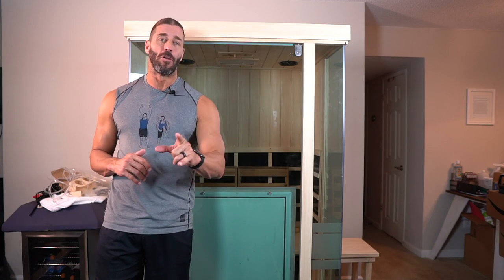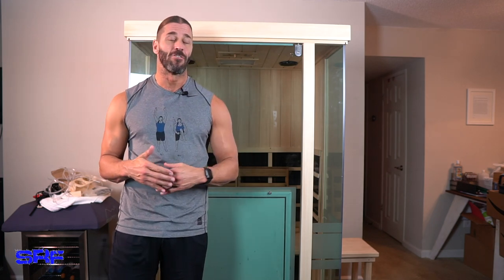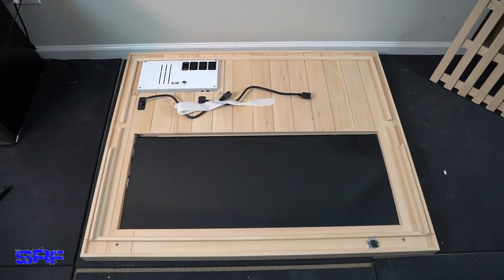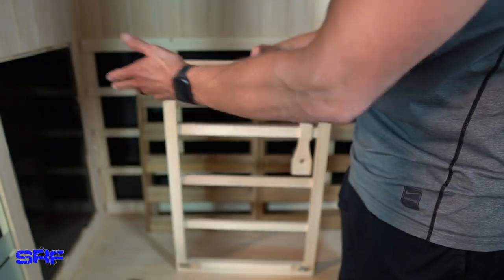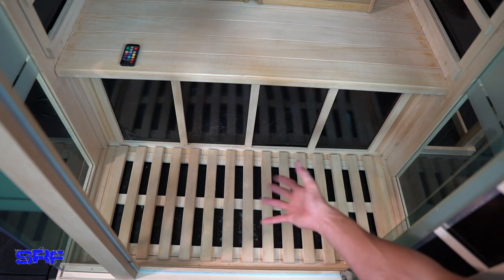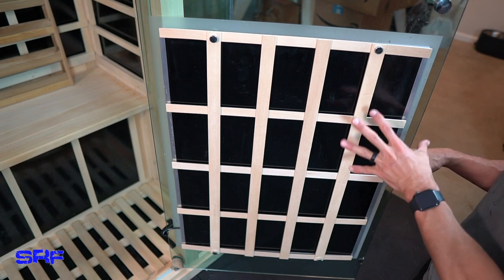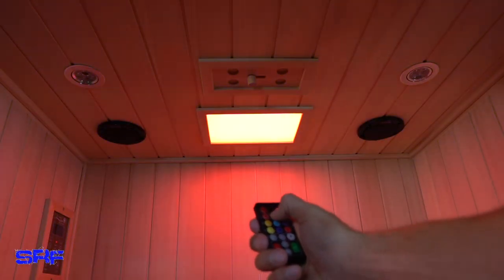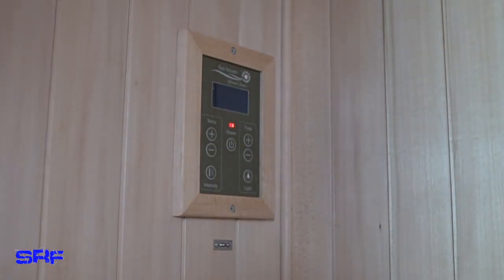Sun Stream EVOLVE 15 Infrared Sauna FULL Review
After using this infrared sauna for some time, I give my thoughts on everything from assembly to the cleaning of the EVOLVE 15.